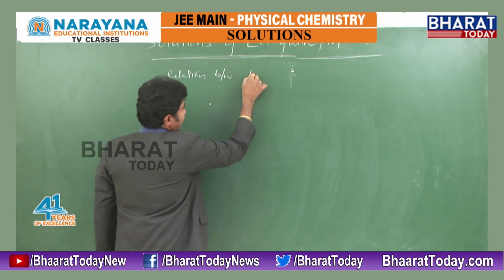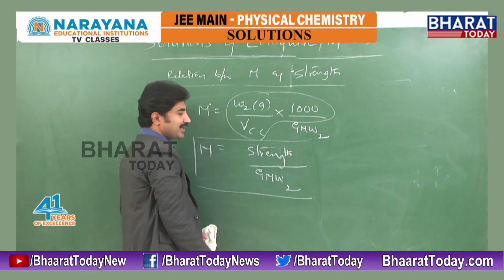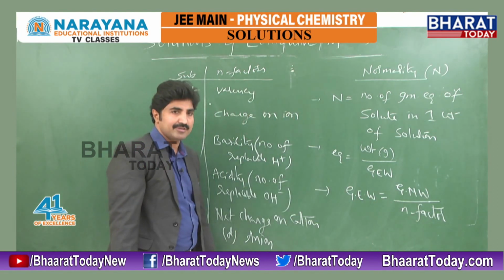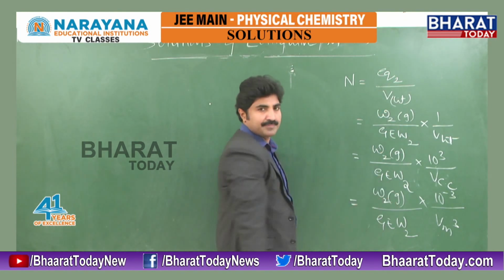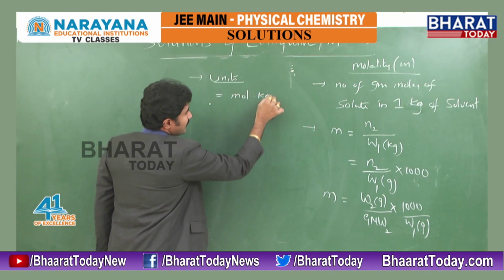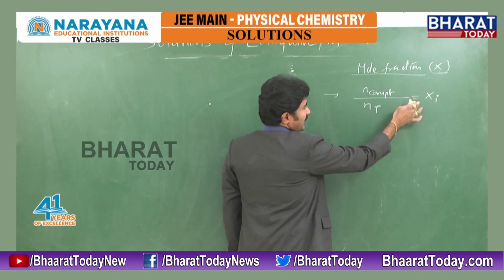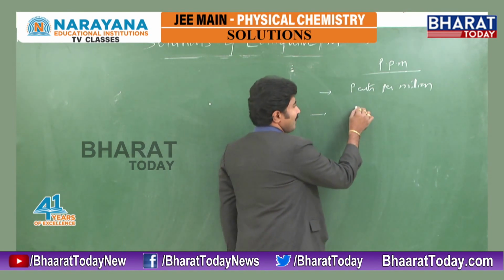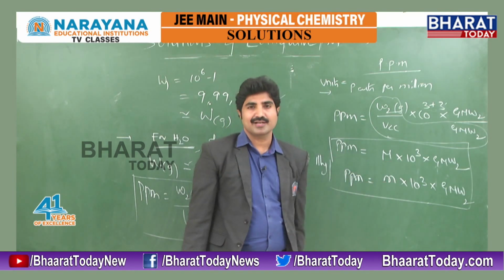JEE mains physical chemistry,class- 2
narayana, JEE mains physical chemistry class 2